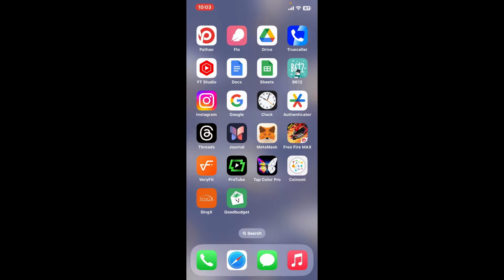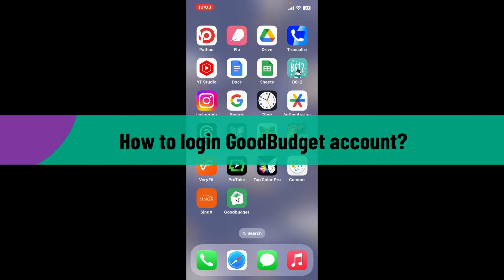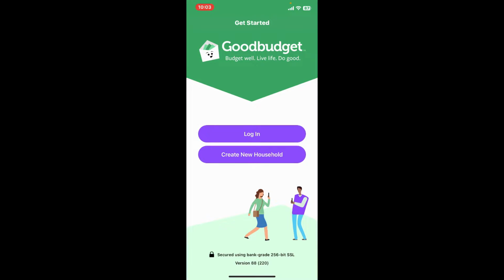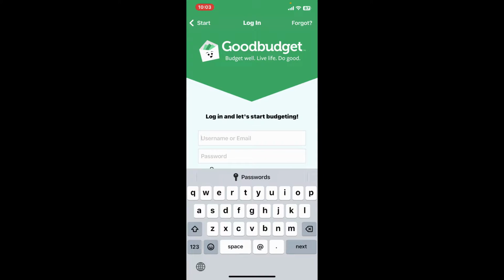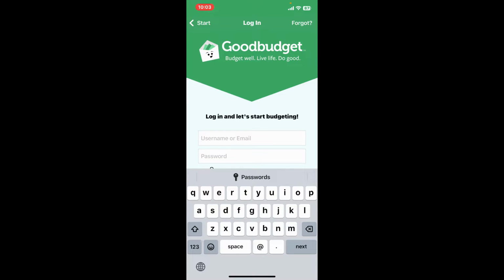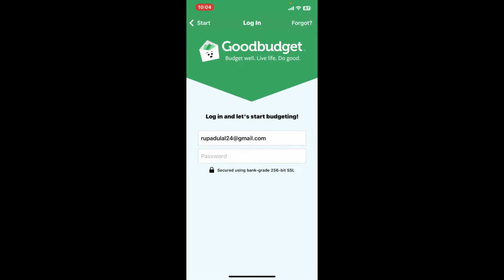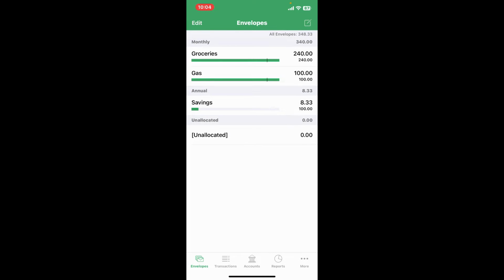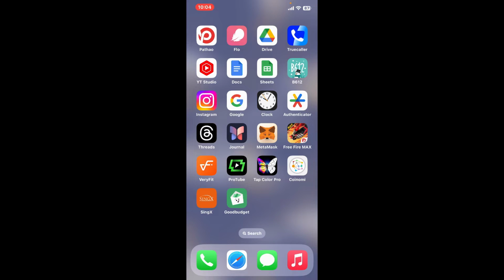How To Login GoodBudget Account? GoodBudget App LogIn 2024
In this tutorial, learn the step-by-step process of logging into your GoodBudget account. Whether you're a budgeting pro or just getting started, follow our easy guide to access your financial management tools and take control of your finances with GoodBudget. Don't miss out on maximizing your budgeting experience – watch now and simplify your financial journey!